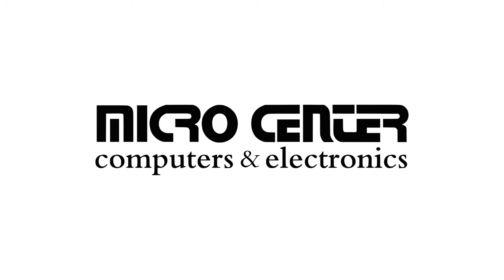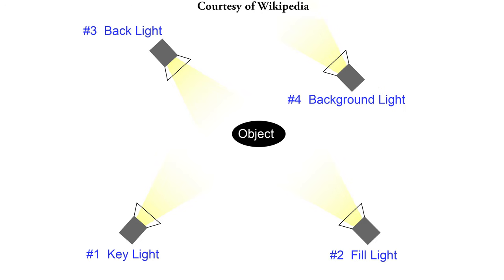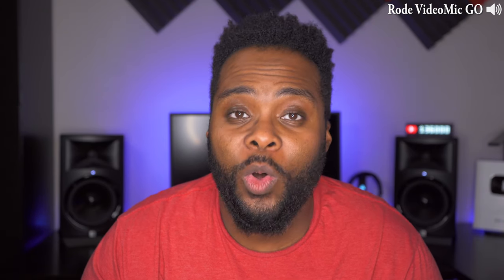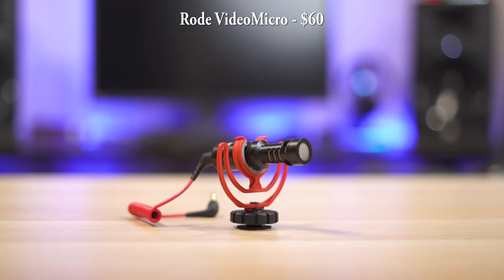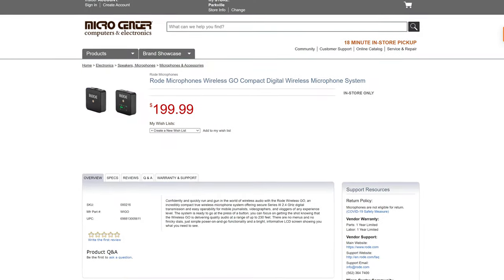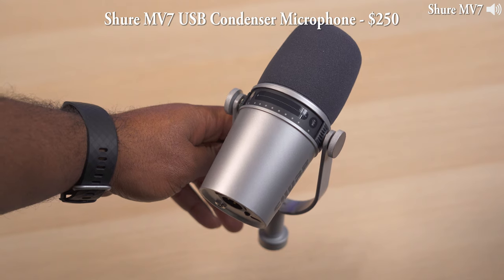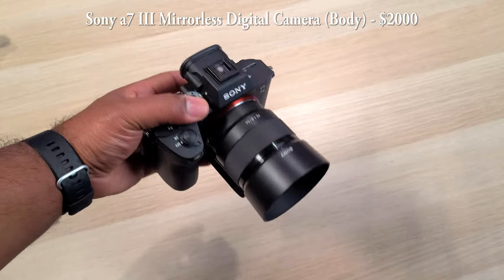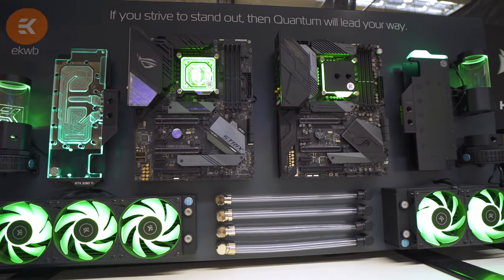The Best Youtube Equipment - Rode Microphones, Ring Light, Shure MV7, Elgato Key Light, Godox SL60W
A video to help you get started with your Youtube studio setup. In this video I give a youtube setup tour of the equipment I use for my video with a brief overview of several pieces of equipment such as the best lavalier microphone, shotgun microphone, ring light, led light panel, and studio microphone. This includes the Rode Videomicro, Shure MV7, Savage Ring Light, Godox SL60w, Rode Wireless GO, Elgato Key Light, Elgato Key Light Air, Sennheiser ME66, Rode Videomic Go and several other devies. I also give advice on setting up your studio such as the best Youtube camera or the best Youtube microphone that suits your video style.

Amazon Product Links:
Godox SL60W LED Video Light
Godox Portable Parabolic Softbox 36 Inch
Godox Honeycomb Grid
Sony a7 III 4K Full Frame Mirrorless Camera
Sennheiser ME66/K6 Shotgun Microphone
Uperfect 1080p Portable Monitor 13.3"
Zoom H4n Pro 4-Track Portable Recorder
Sony Alpha A6600 Mirrorless Camera
Canon EOs M50 Mirrorless Camera
Sony ZV-1 Mirrorless Camera
BenQ EW3280U 4K Gaming Monitor